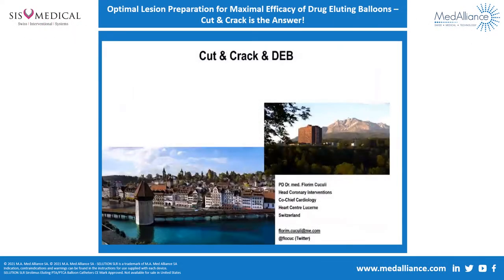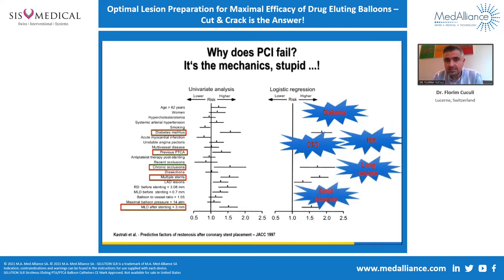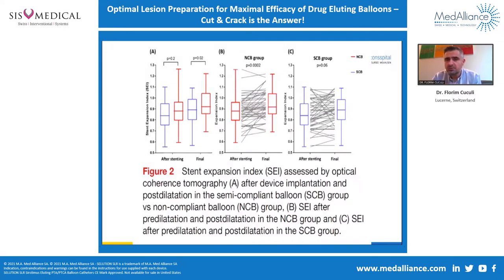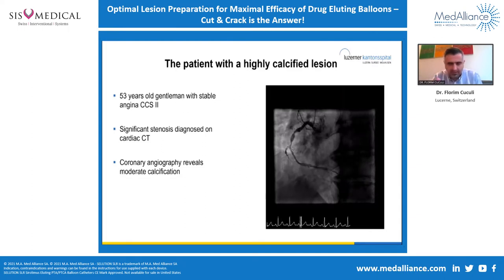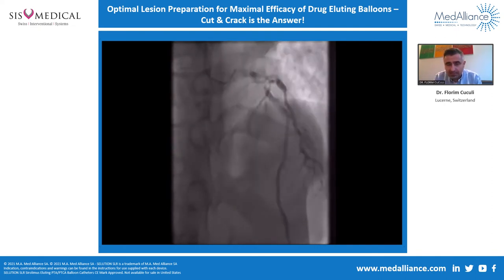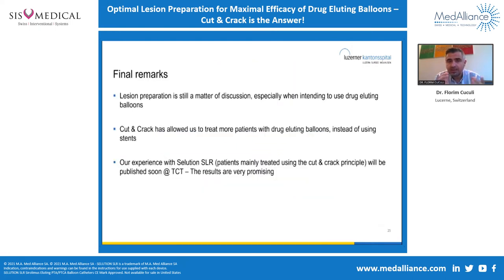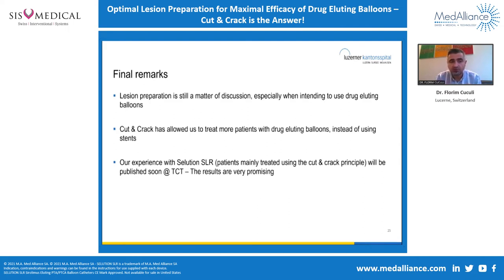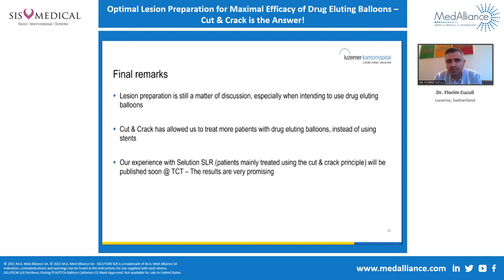DEBs in Complex PCIs Episode 2 – Optimal Lesion Preparation Presented by Dr. Florim Cuculi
This is the second episode of our series on DEBs in complex PCIs:

Optimal Lesion Preparation for Maximal Efficacy of Drug-Eluting Balloons - Cut & Crack is the Answer!

Presented by Dr. Florim Cuculi, Luzerner Kantonsspital

TIMESTAMPS
00:00 Optimal Lesion Preparation for Maximal Efficacy of Drug-Eluting Balloons - Cut & Crack is the Answer!
14:00 Questions and Answers